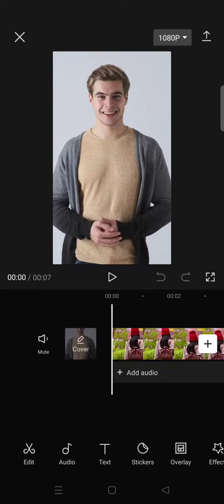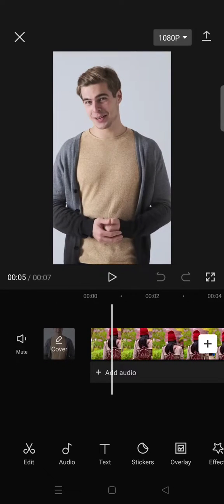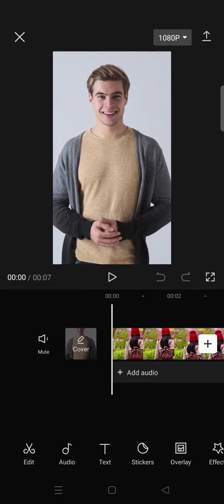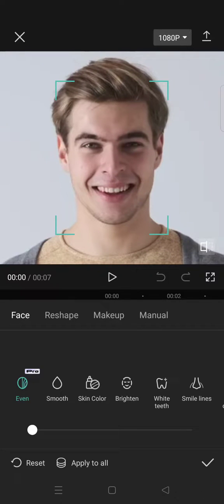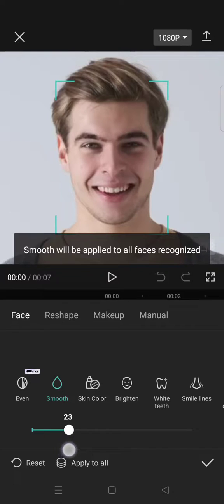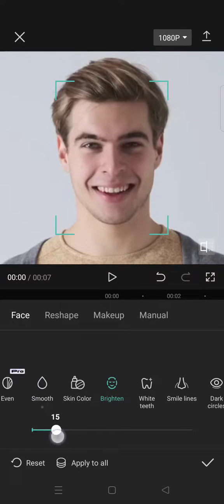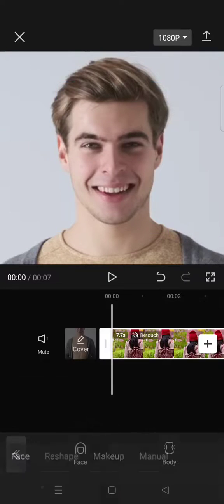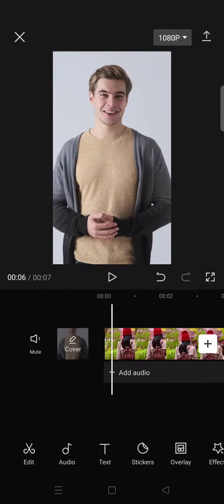How Can You Make Your Face Brighter Using This AI Feature in CapCut? | Enhance on CapCut!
Make your face brighter using the Retouch feature on CapCut